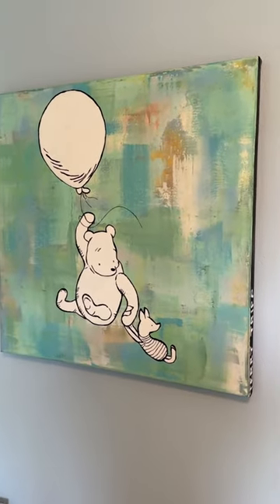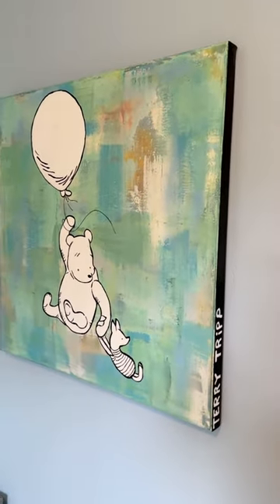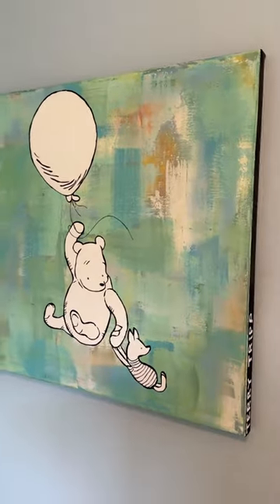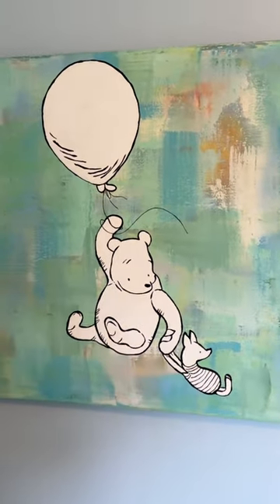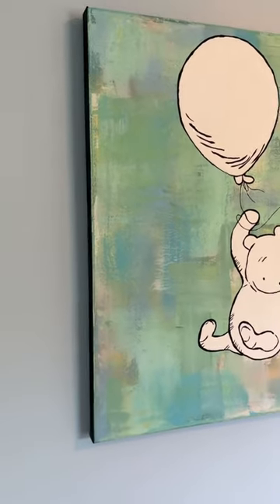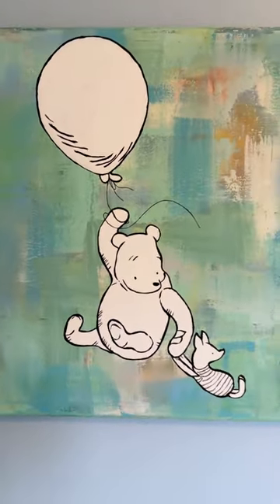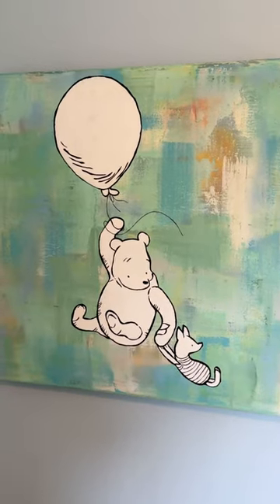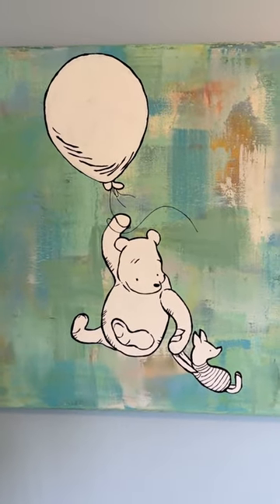Finished Winnie the Pooh Painting